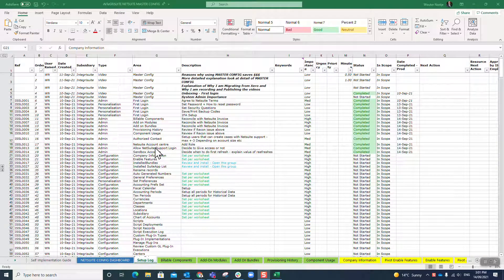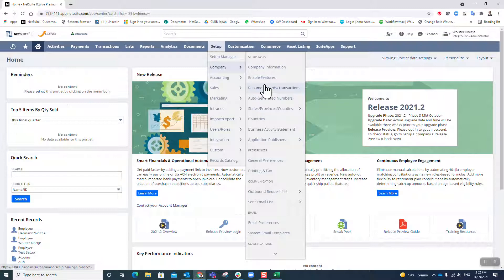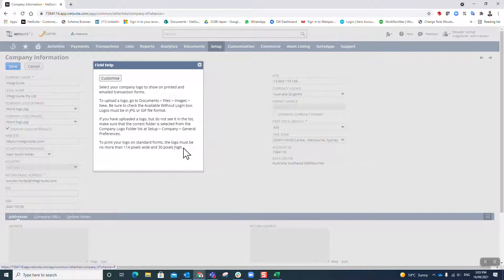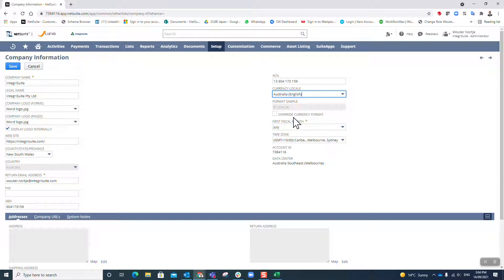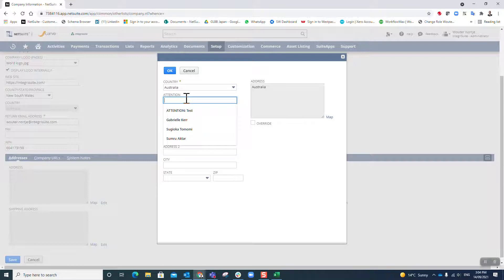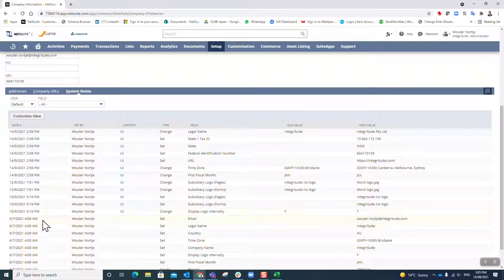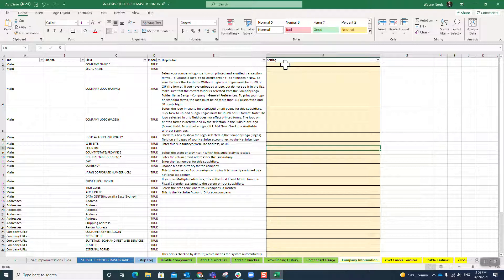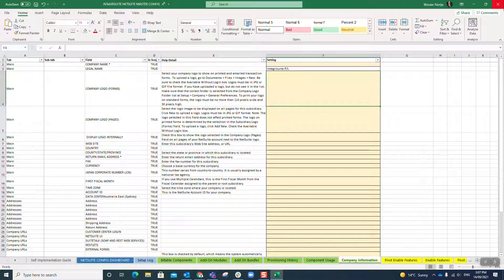NetSuite Setup: How to Setup Company Information [Complete Guide]- ISSL0015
Set per worksheet - In this video I show the sheet that lists all the Company Information setup - Fill this in in preparation for Implementation.